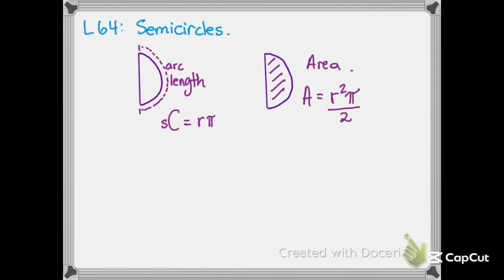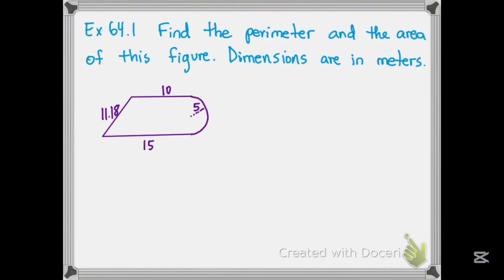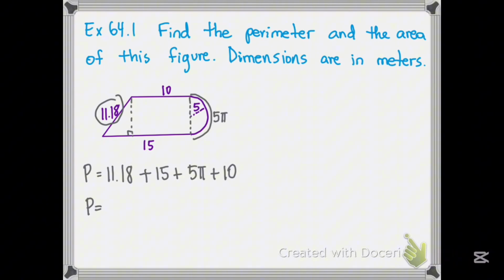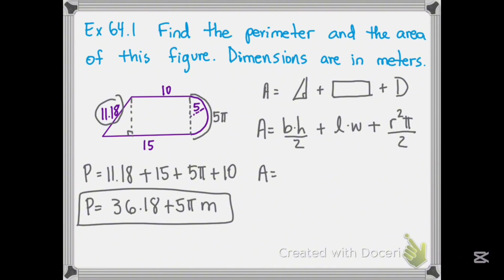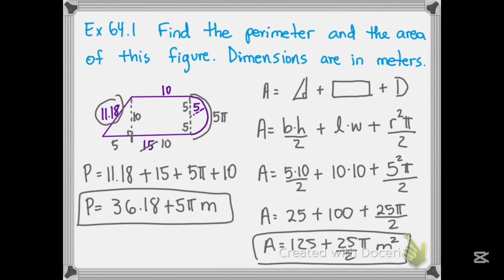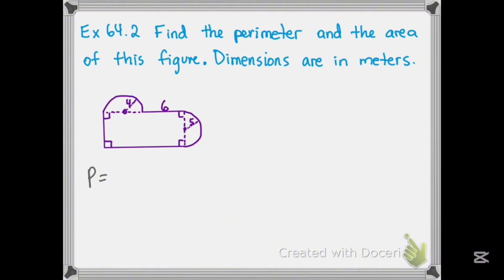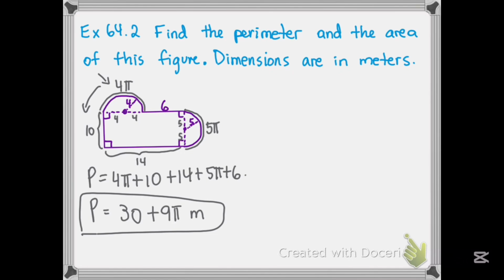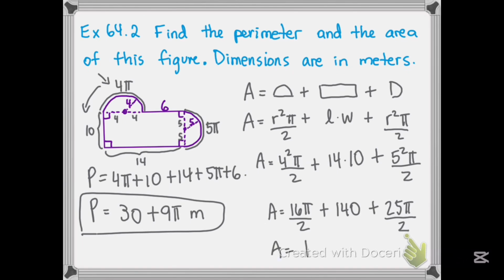Saxon Algebra Half: Lesson 64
Semicircles